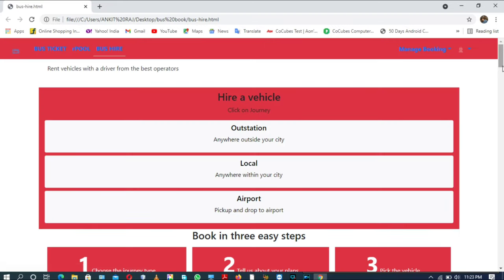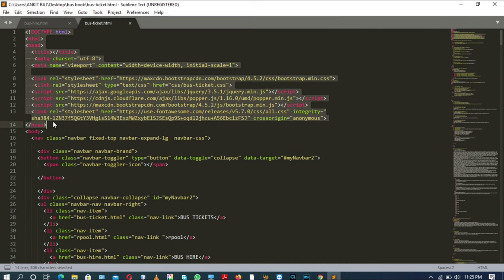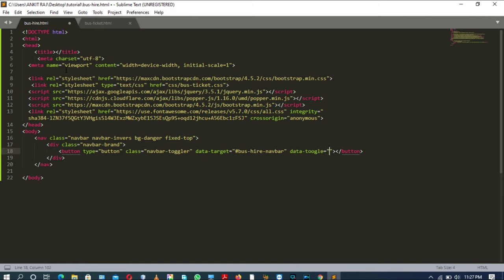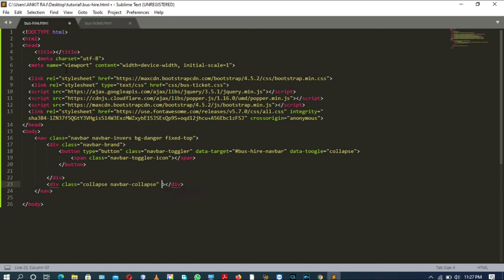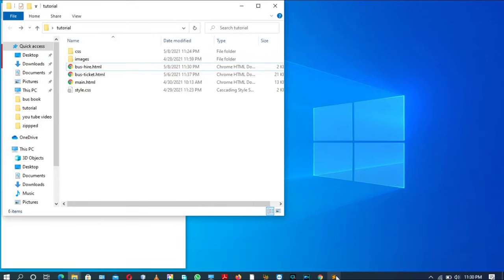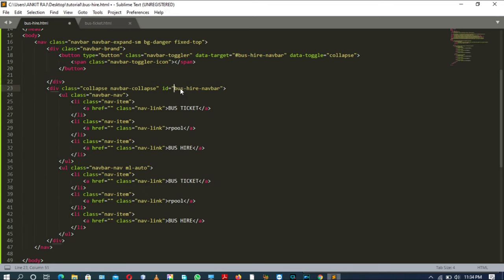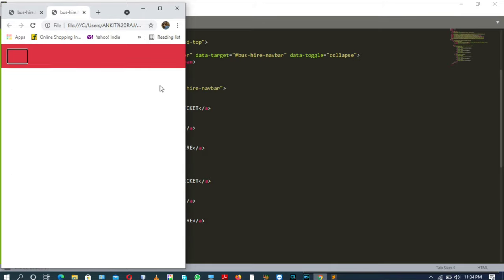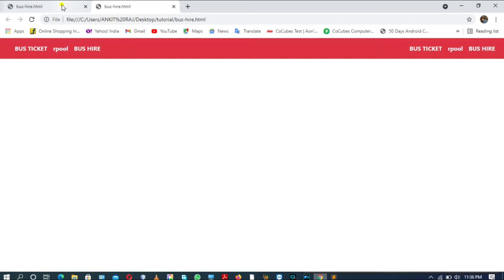18.Landing Bus Hire (Third Page) | Part-1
In this video we are creating elements in Bus Hire (Third Page).
Navigation Bar